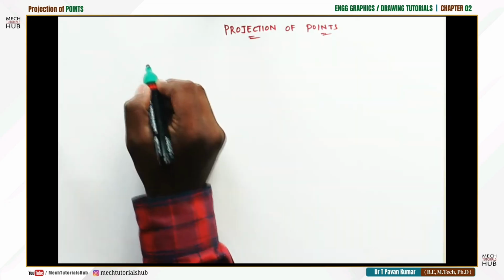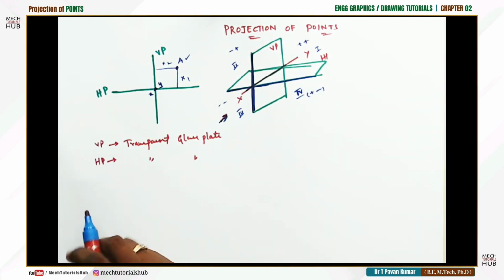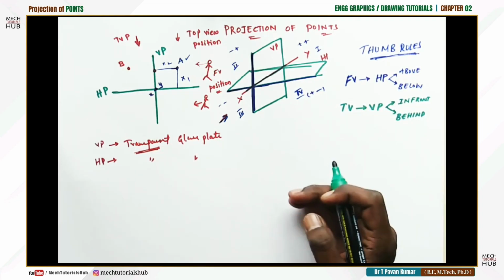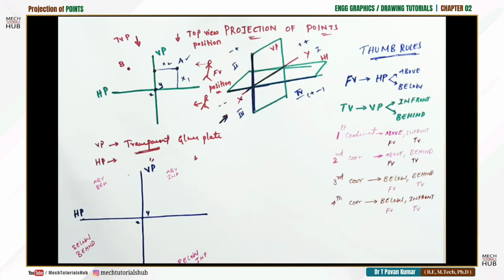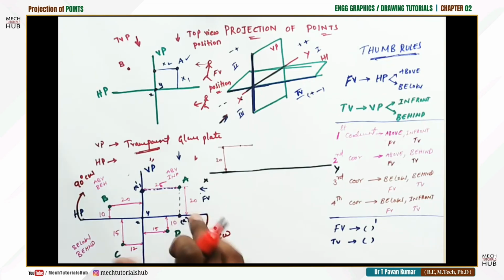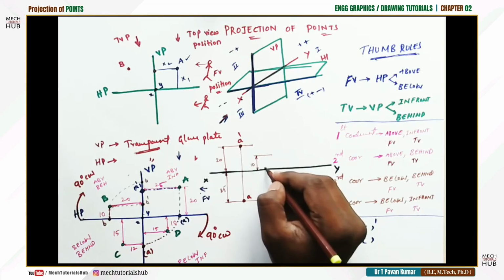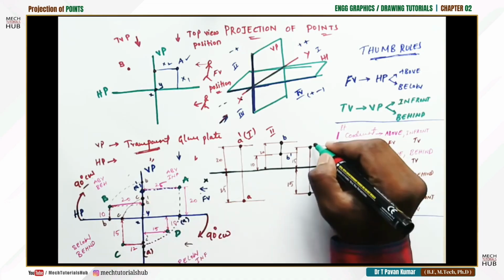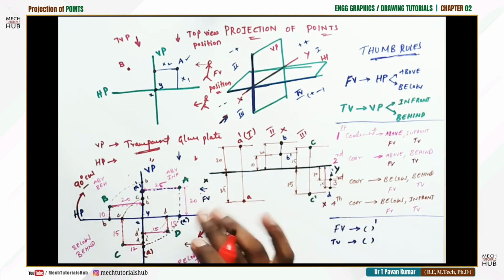Projection of Points | Engineering Graphics Tutorials | Chapter 02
This video delves into the fundamental concept of Projection of Points in engineering graphics, which is crucial for understanding subsequent topics. Students will learn how to visualize and represent points in different quadrants using horizontal (HP) and vertical planes (VP). The tutorial explains the significance of the XY reference line on a drawing sheet and how projections are made from both front and top views. It covers thumb rules for determining object positions (above/below HP, in front/behind VP) and demonstrates how front and top views are notated (e.g., A' for front view, A for top view). The video systematically illustrates how points are projected and represented in all four quadrants, highlighting why only first and third-angle projections are typically used in engineering practice to avoid confusing overlapping views.

Your go-to channel for concept-driven, visual tutorials in:
Engineering Graphics
Machine Drawing
CAD-CAM
SolidWorks
ANSYS